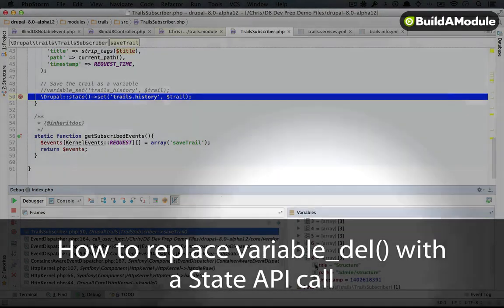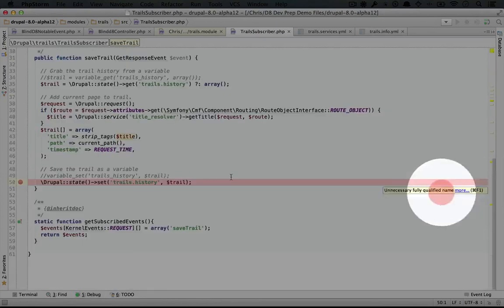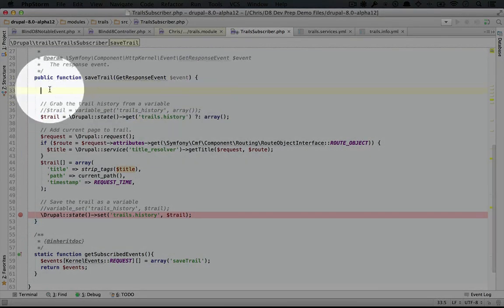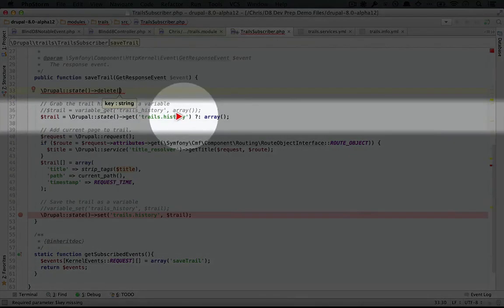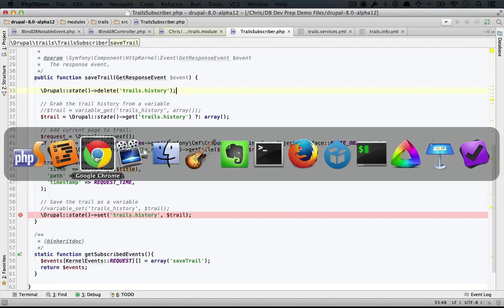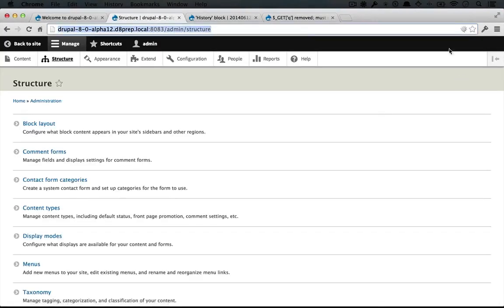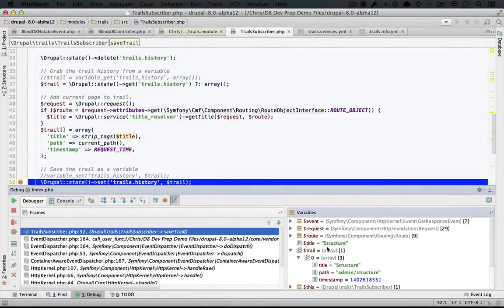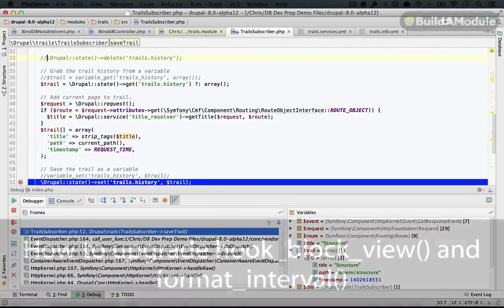201. How to replace variable_del() with a State API call